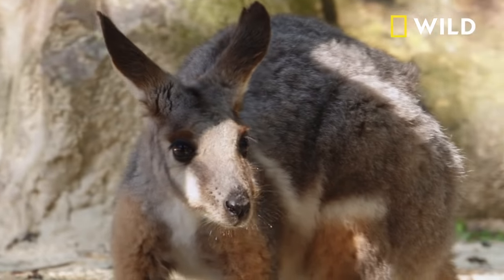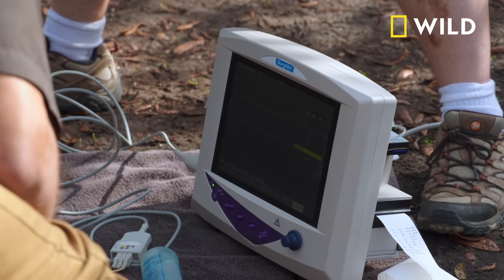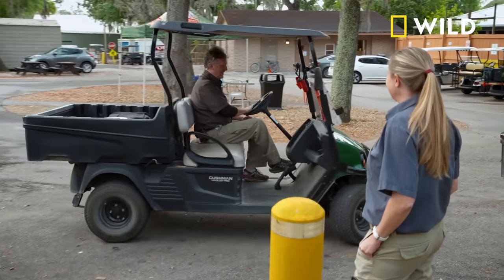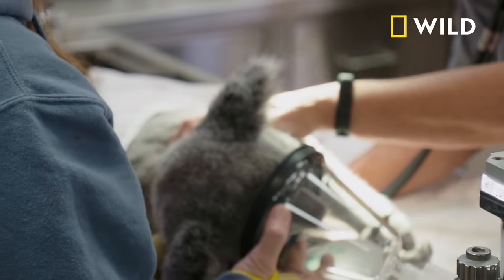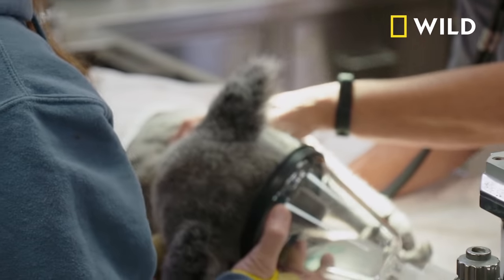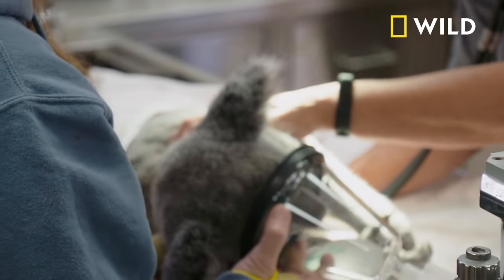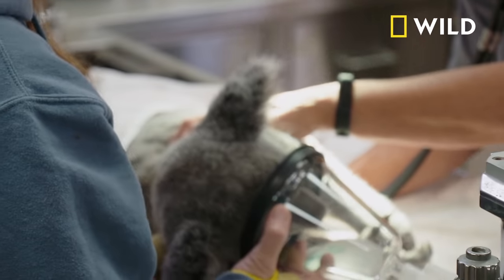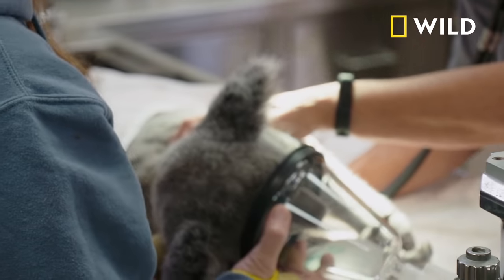Stingray Stunner (Full Episode) | Secrets of the Zoo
The ZooTampa family is growing as Ceduna the Female Koala has a baby inside her pouch! Meanwhile, Bruce, a beloved Aldabra Tortoise, falls ill and gets breakfast in bed. Stuart, a pale stingray, soaks up some Florida sun in order to get back his color and his groove!

Catch up on the last season of Secrets of the Zoo: Tampa on Disney+